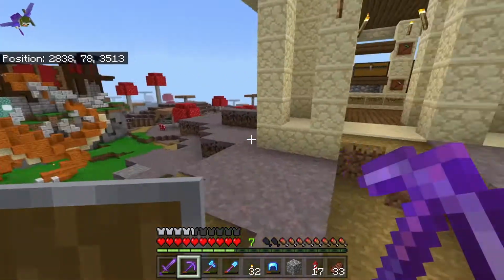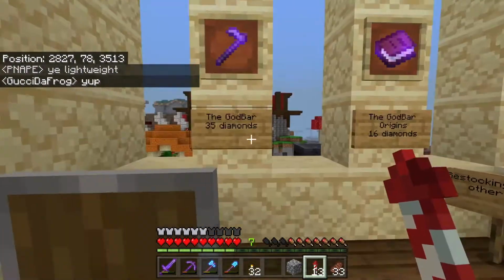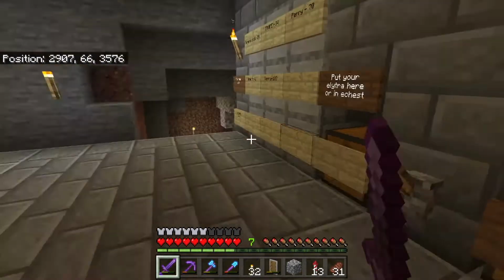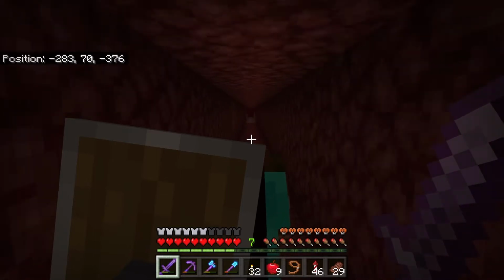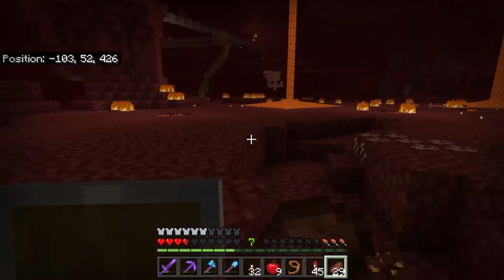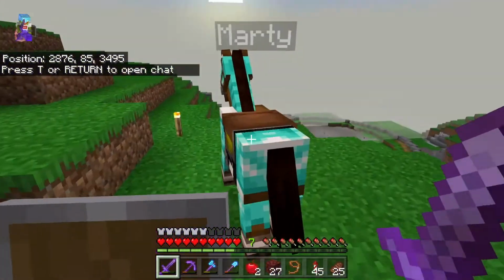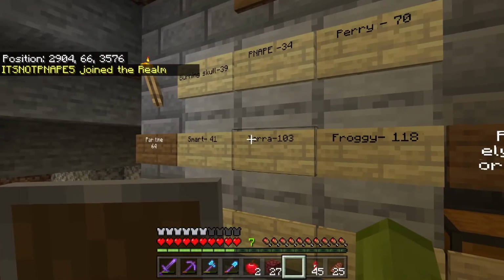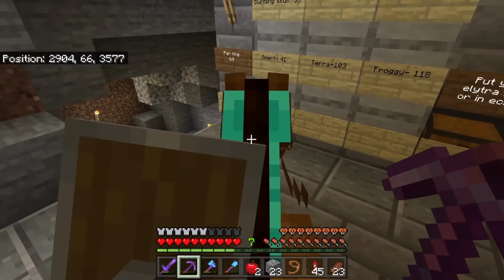MARTY LOOK OUT!!!! || PinaCraft Season 2 Episode 3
MARTY LOOK OUT!

PinaCraft is a minecraft smp/ minecraft realm that includes some other youtubers such as The Fruit Realm and PNAPE

this episode starts my semi scripted minecraft series

semi scripted series semi scripted minecraft roleplay series